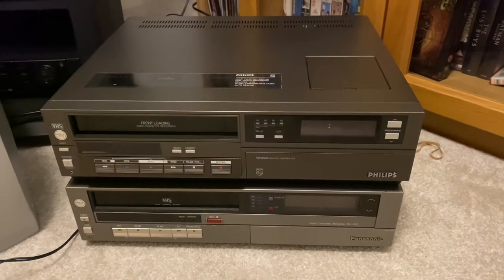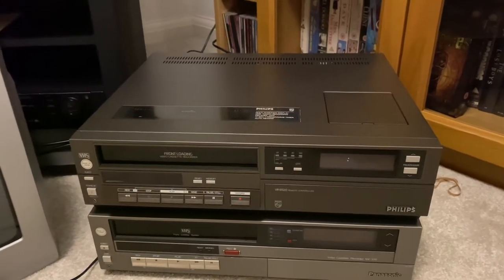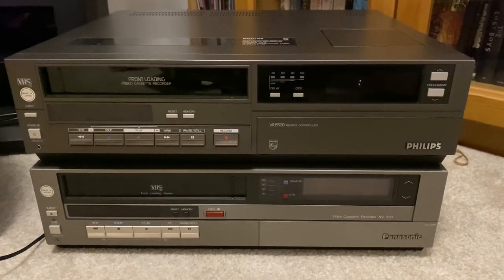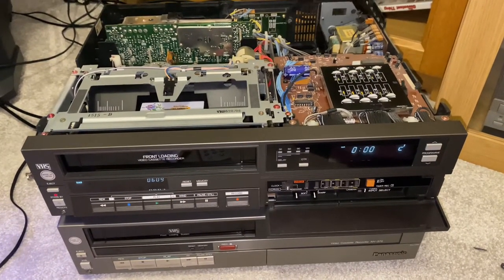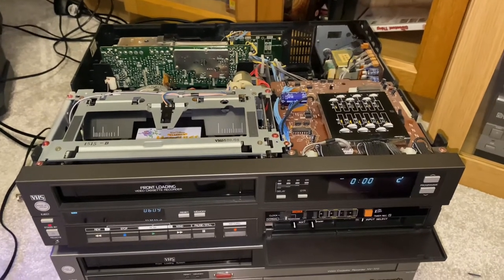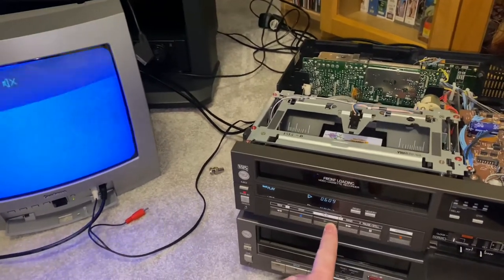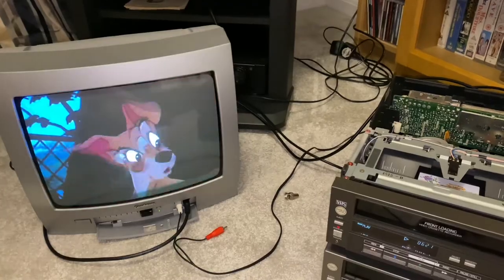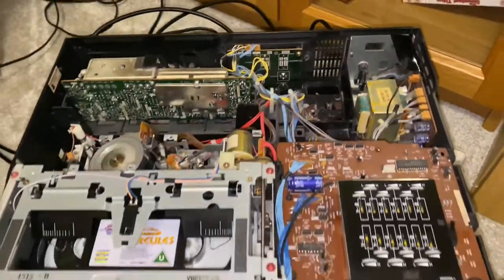Philips VR 6520 VCR Test Rebadged Panasonic NV-370 - Retro Vintage Before & After Heads Cleaning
I recently acquired this 1984 Philips VR 6520 which is a rebadged Panasonic NV-370. This video shows it’s initial power up, which showed no picture. After a good clean of the video heads, the picture is restored.